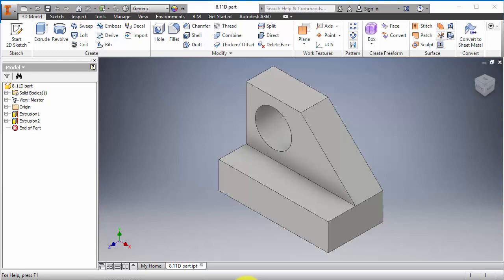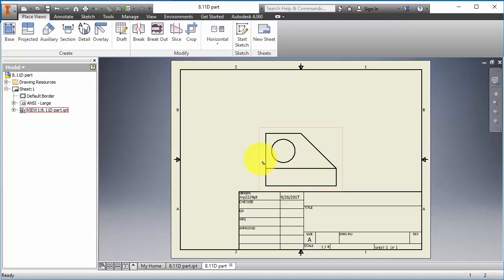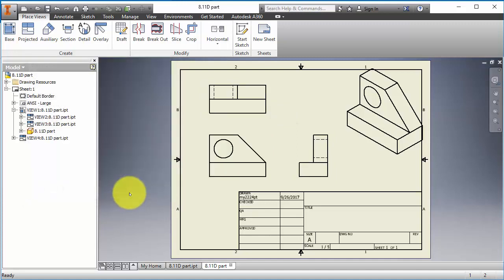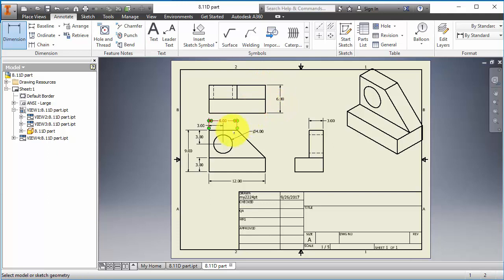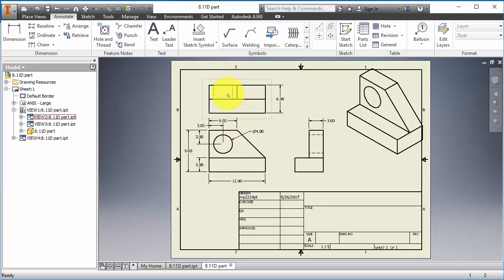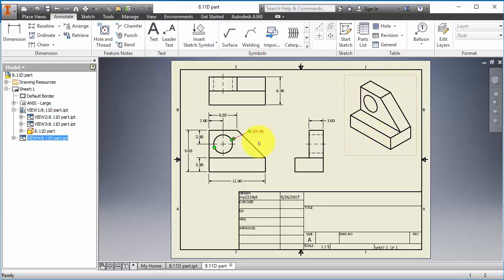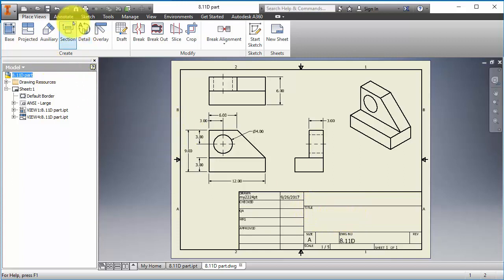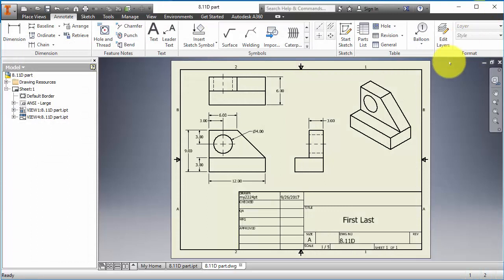Inventor Drawing Walkthru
This is a drawing creation walkthru for Autodesk Inventor